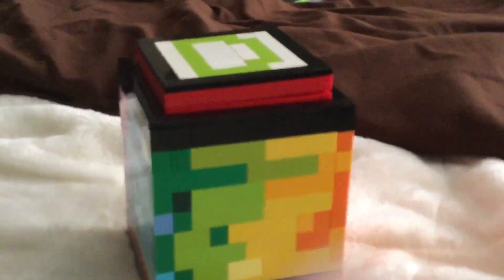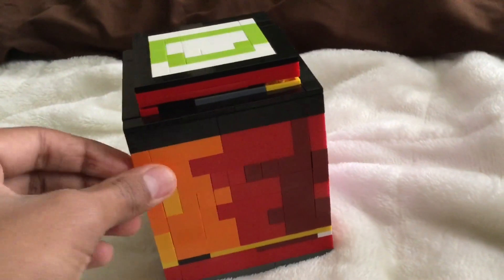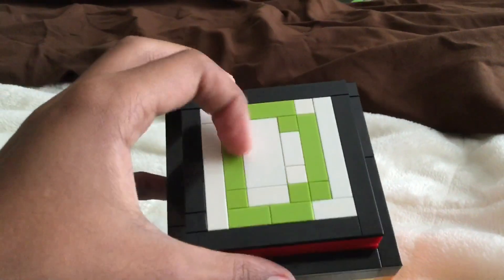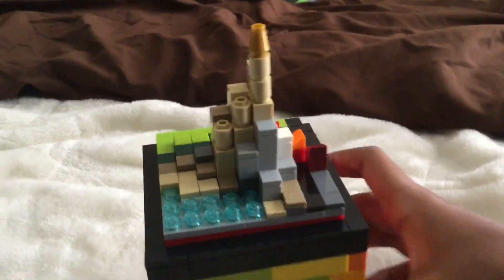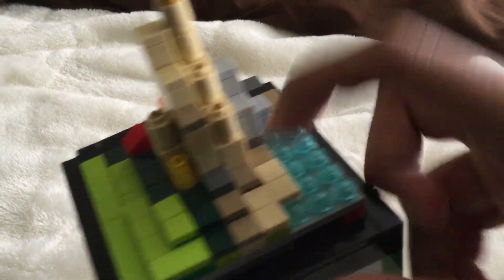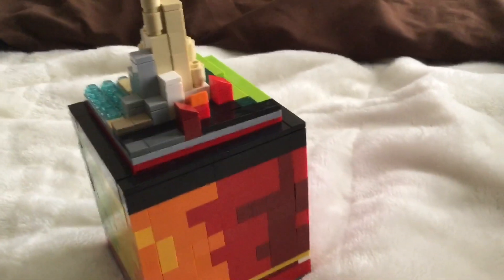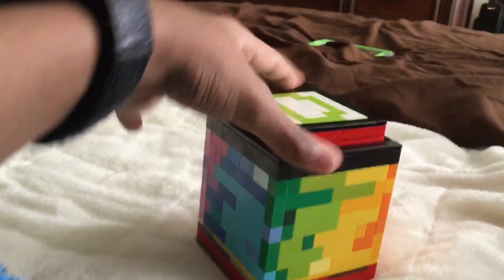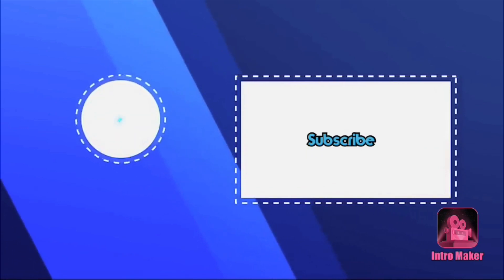My LEGO Creation